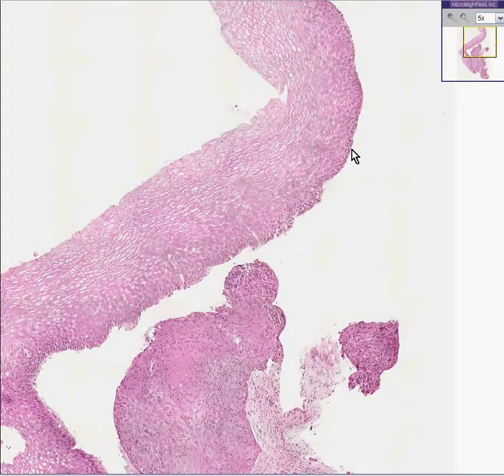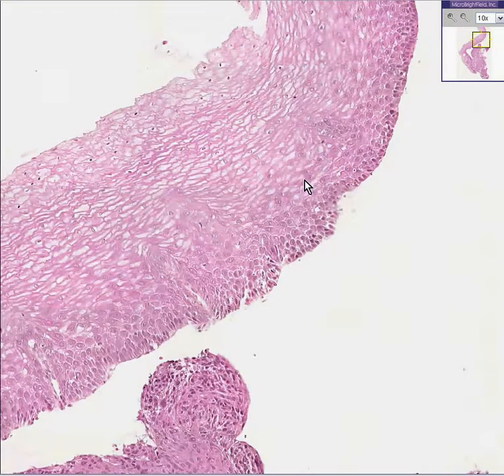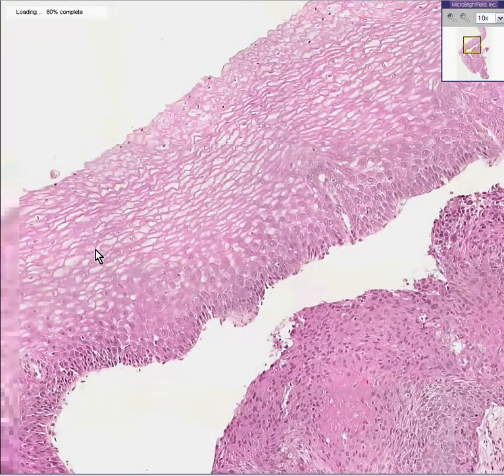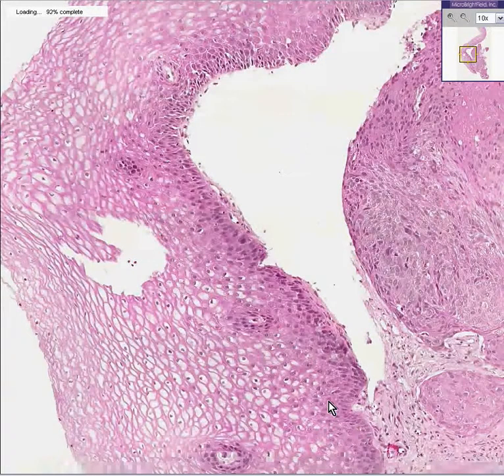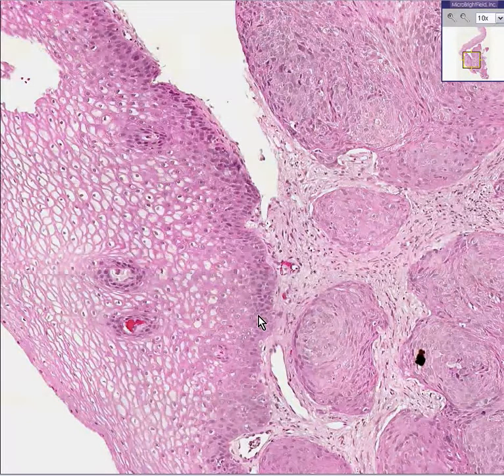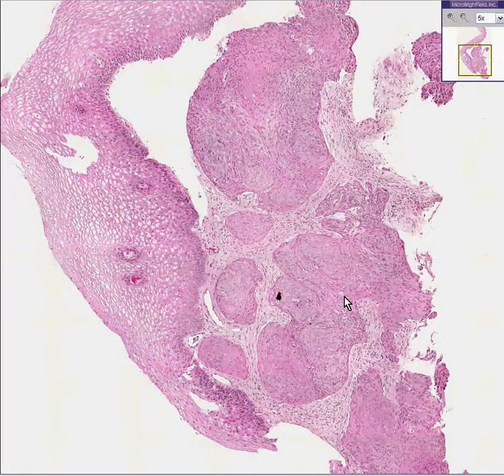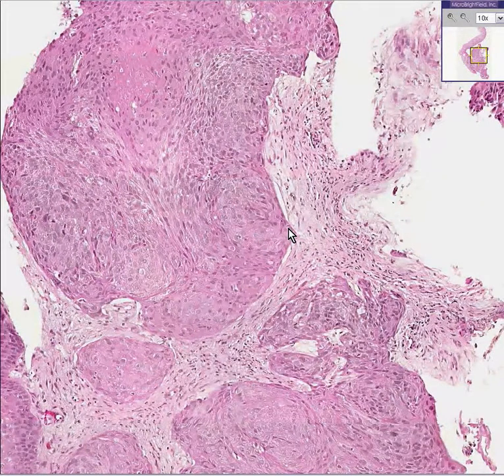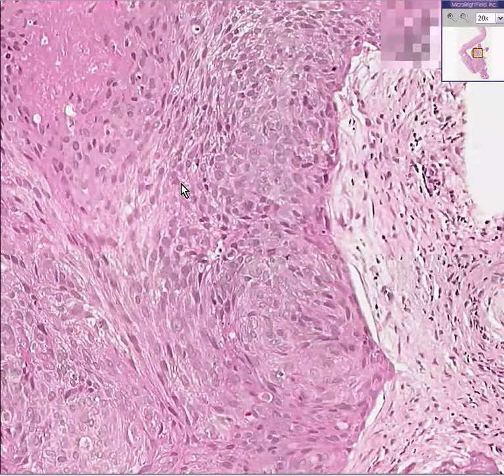Cervix: Squamous cell carcinoma